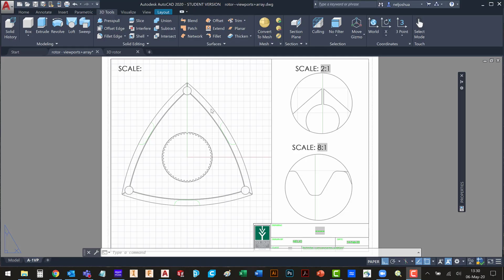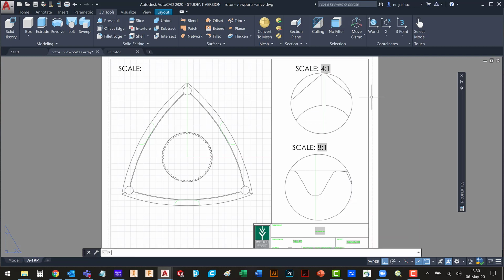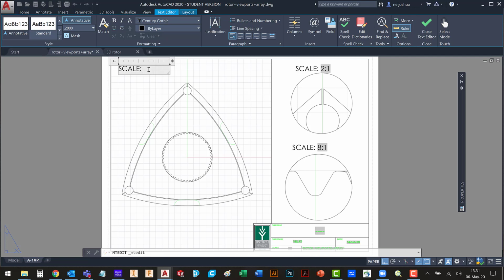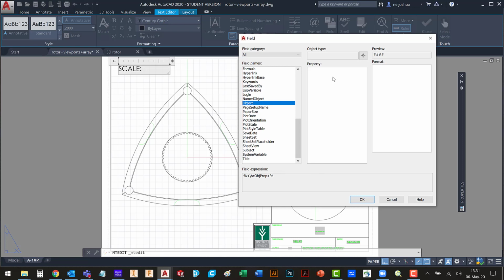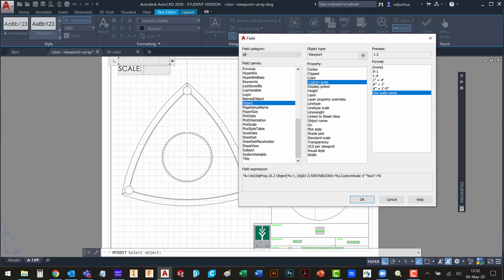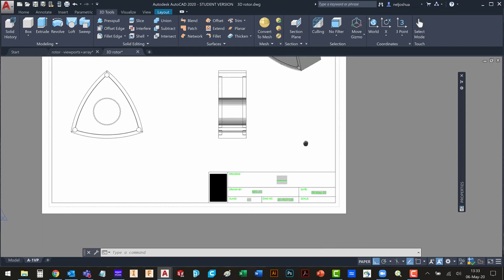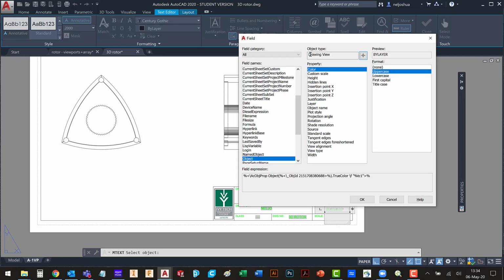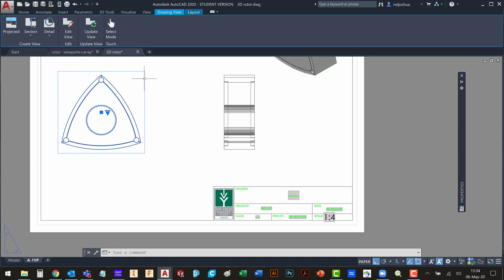How to Insert Scale in a Titleblock in AutoCAD